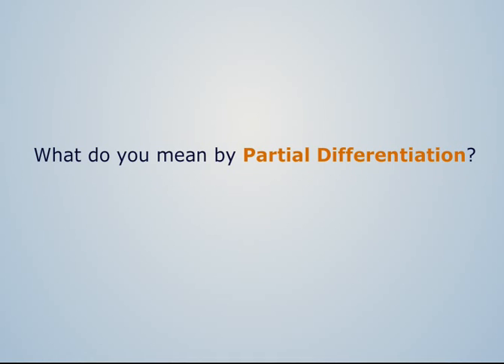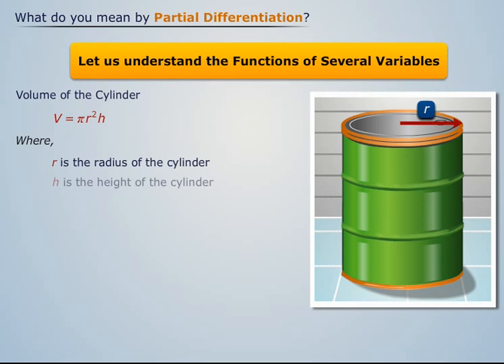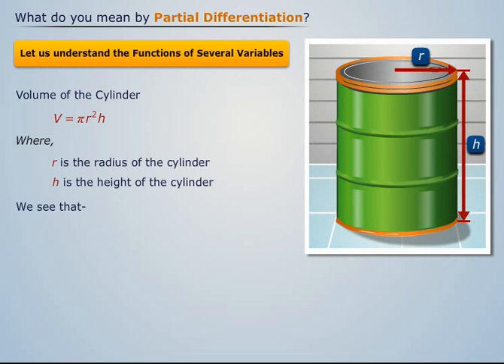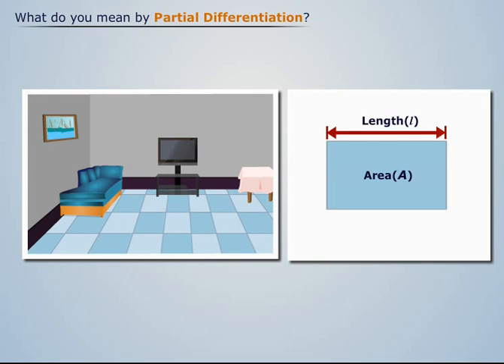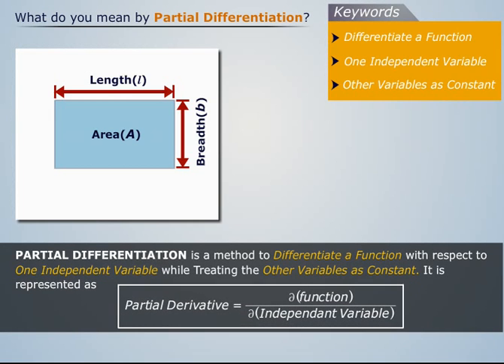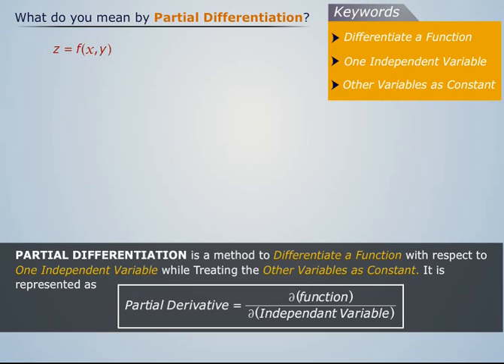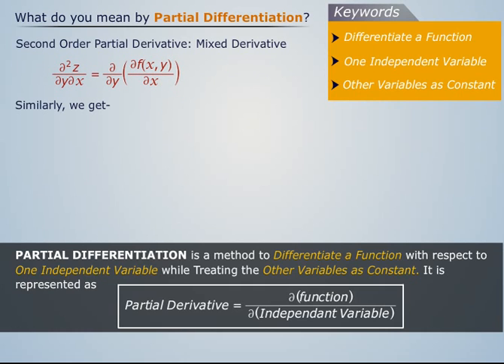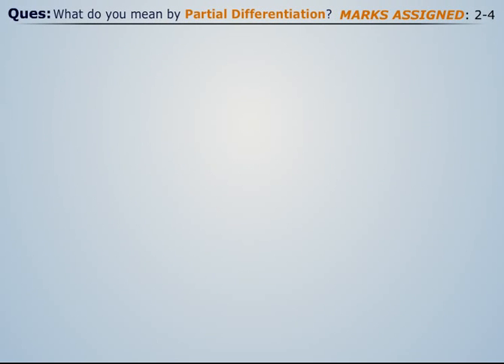Applications of Partial Derivatives | Engineering Mathematics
This video explains partial derivatives and its applications with the help of a live example. The topic of learning is a part of the Engineering Mathematics course that deals with the mathematical methods and techniques that are typically used in the engineering industry.

Magic Marks is an effective e-learning platform that offers online courses in four main streams, namely, First Year, Civil, Electrical & Electronics and Mechanical. Magic Marks covers all the aspects of online engineering courses. Apart from the comprehensive courseware, Magic Marks also offers assessments and MCQs to help students monitor their progress in learning.